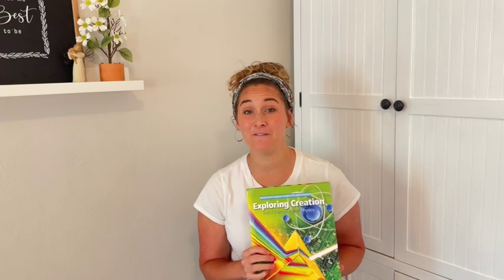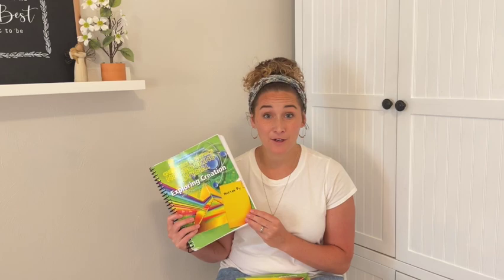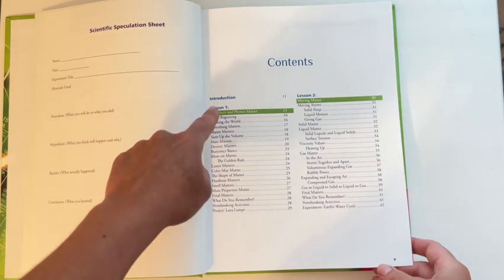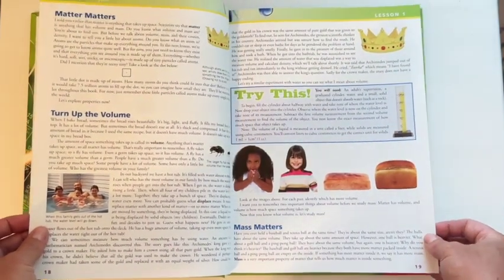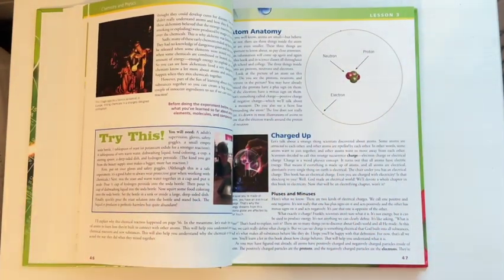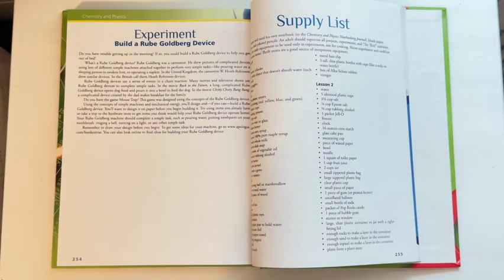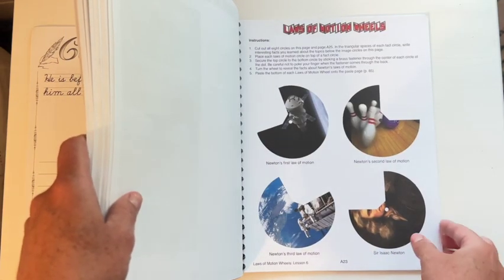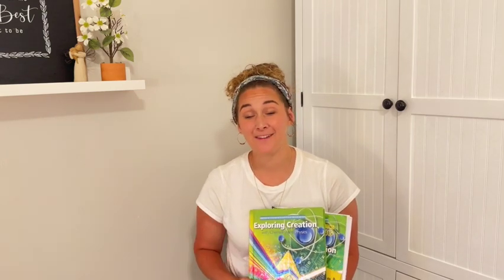Homeschool Curriculum | Apologia Science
Welcome back to my homeschool channel! Are you a homeschooling parent searching for a bible based, comprehensive, science curriculum? Look no further than Apologia Science! In this video, we present Apologia Science as one of the top choices for homeschool science education and why I love using it in my homeschool.

Apologia Science has earned its reputation as a leading homeschool science curriculum provider. Join us as we explore some of the key things that Apologia science offers that others might now.

Discover the comprehensive and engaging nature of Apologia Science curriculum. Designed for students of all ages, from elementary through high school, Apologia Science can be the perfect fit for your homeschool family.

Apologia Science takes a hands-on approach to learning, combining captivating textbooks with interactive resources and experiments. Students not only learn the scientific concepts but also get to experience them firsthand through exciting experiments that foster a deeper understanding of the subject matter.

As a homeschooling parent, you'll appreciate the support and resources provided by Apologia Science. You'll also have access to online support, a vibrant community of homeschooling families, and supplementary resources that enhance the learning experience.

Apologia Science goes beyond textbooks and experiments by nurturing a love for learning and scientific exploration. By using Apologia Science, you'll empower your children to ask questions, think critically, and discover the wonders of the world around them, as well as point them back to a God who intentionally created the universe and them!

Join the countless homeschooling families who have chosen Apologia Science as their go-to science curriculum.